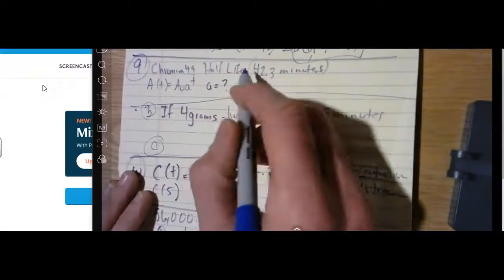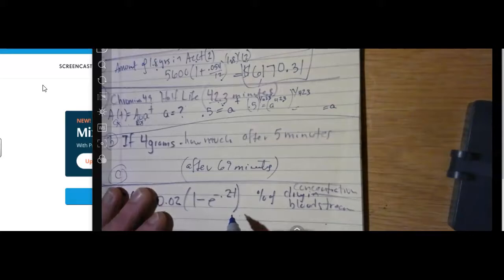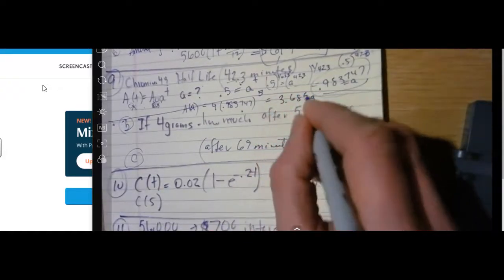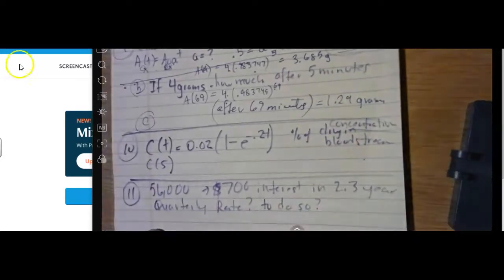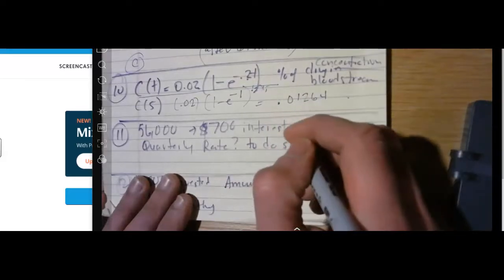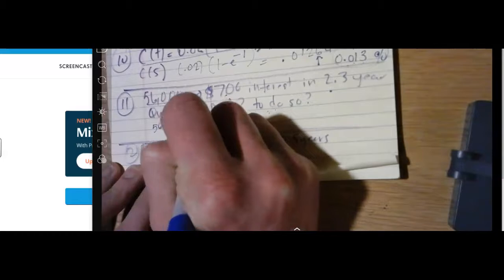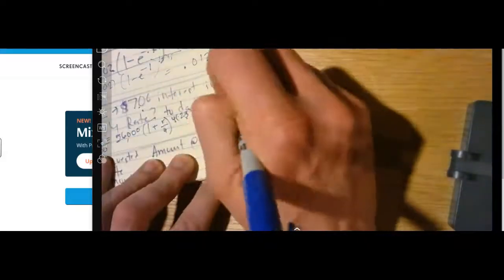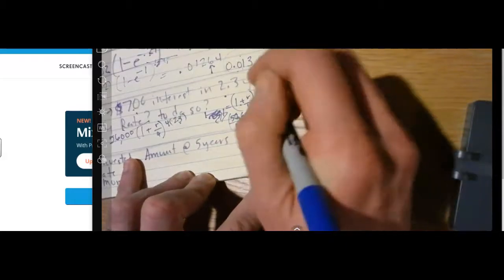5.2 Logarithmic Applications P2